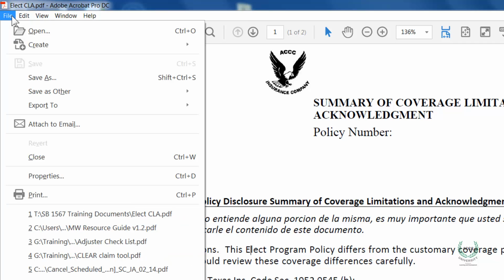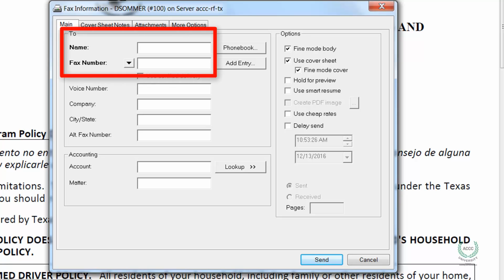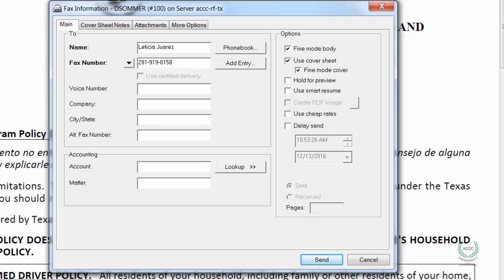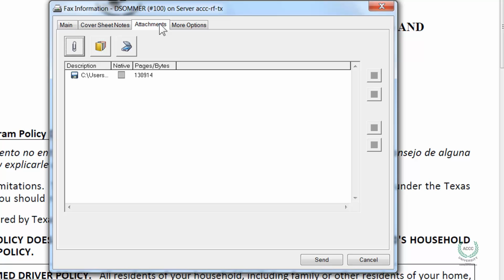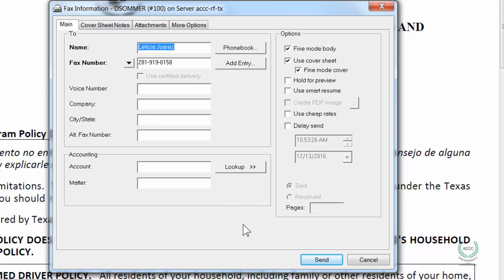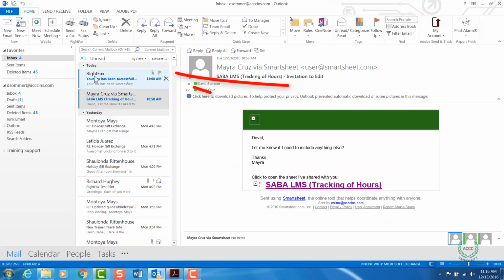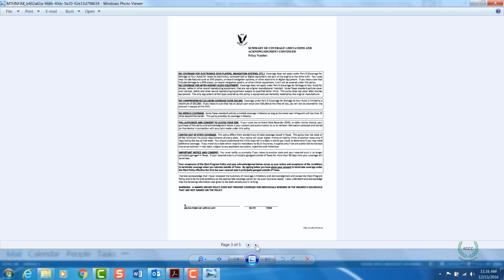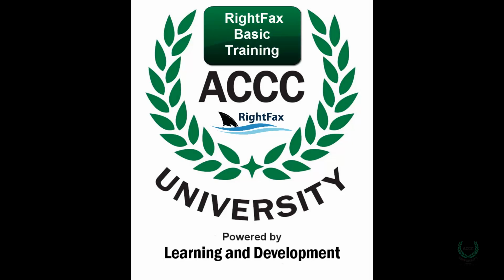RightFax Printing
Sample of Instructional video - RightFax